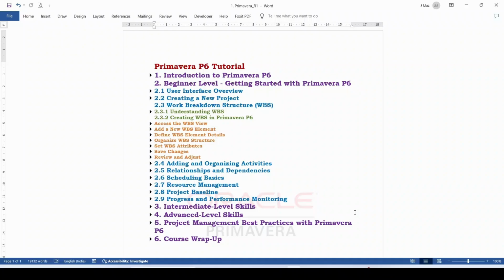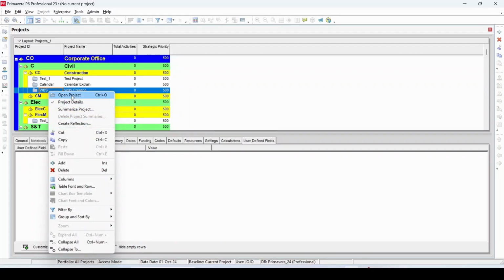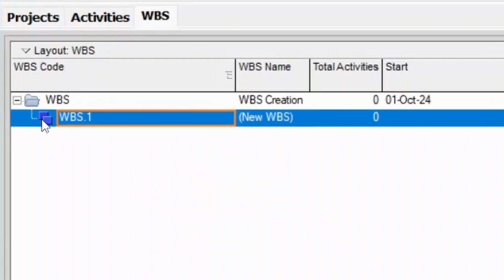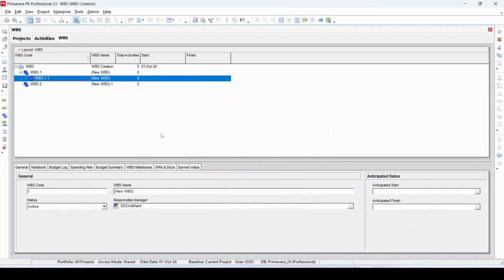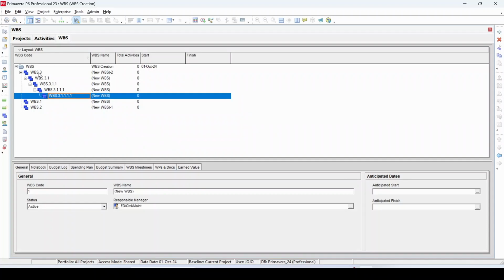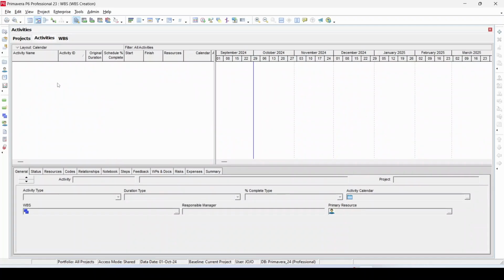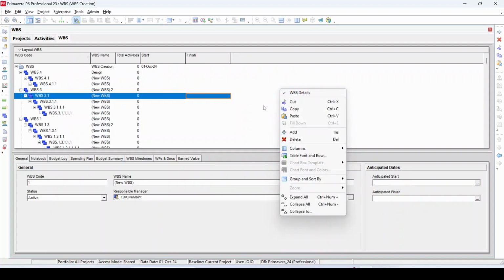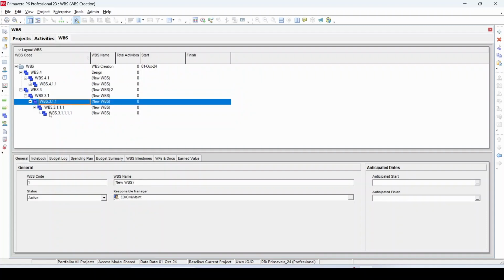Primavera P6_2_3_2_Creating WBS in Primavera P6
How to Create WBS in Primavera P6